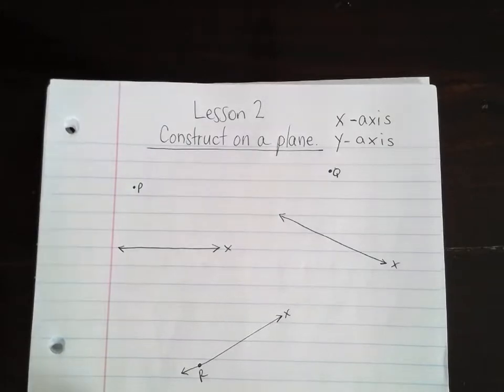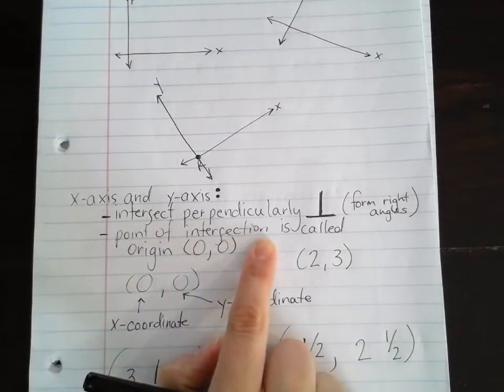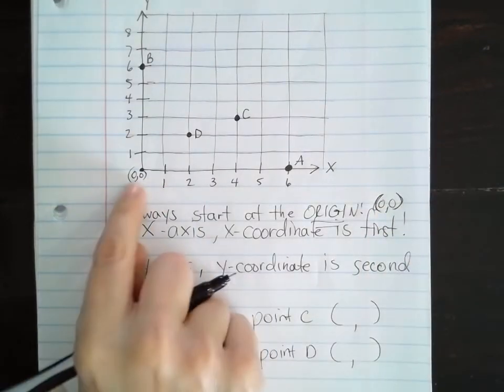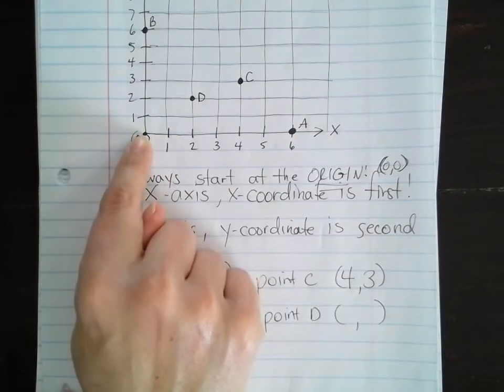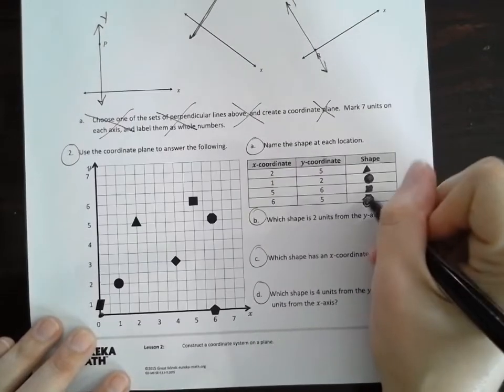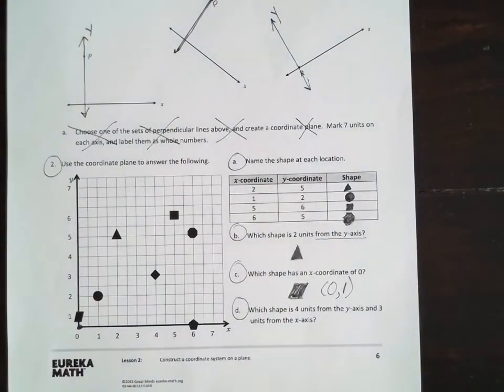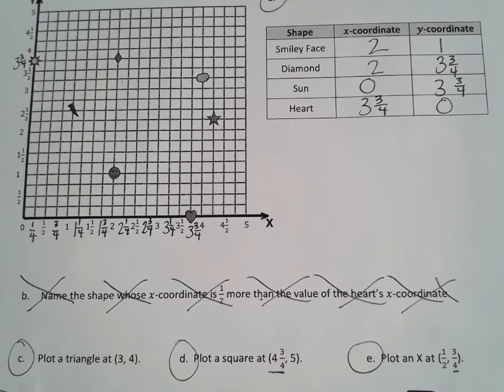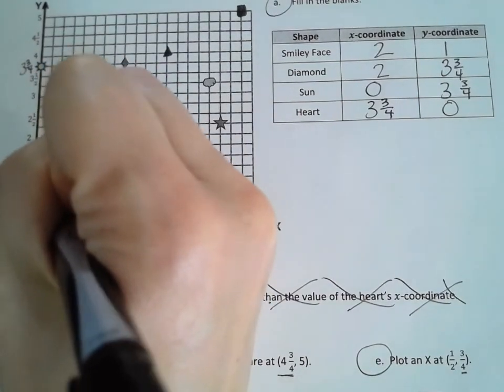Lesson 2 LEARN & PROBLEM SET